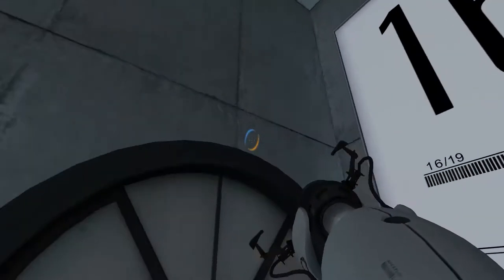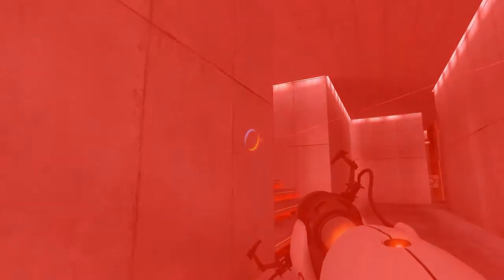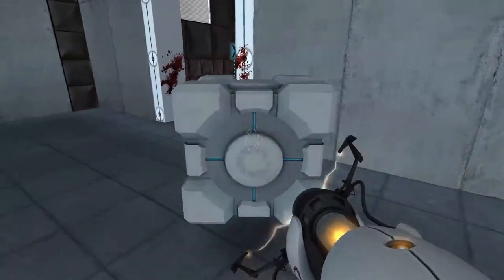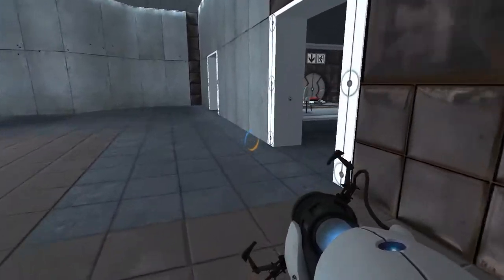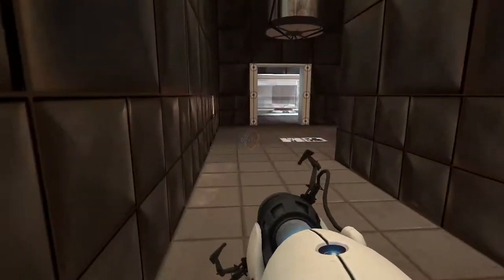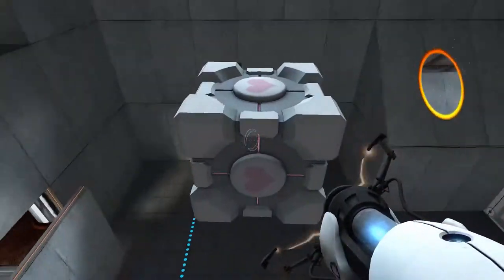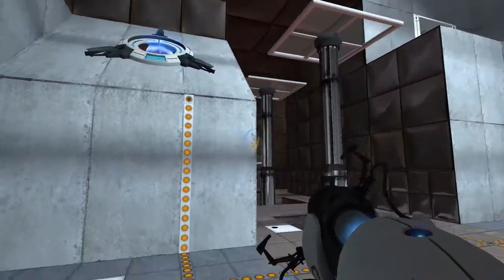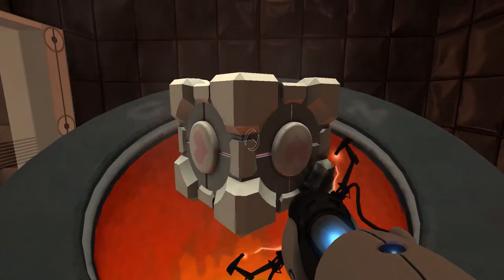Trex Completes: Portal- Part 4 (Gameplay/ Walkthrough)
In this episode of Portal we fight Turrets, push buttons, gain a friend, and lose one as well. Enjoy!

All other music comes from the Portal In Game Soundtrack.